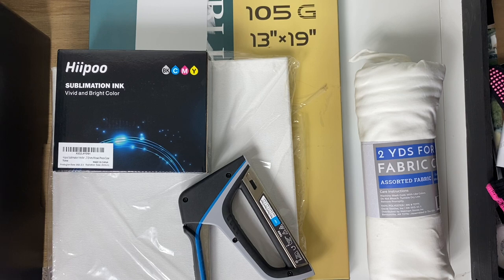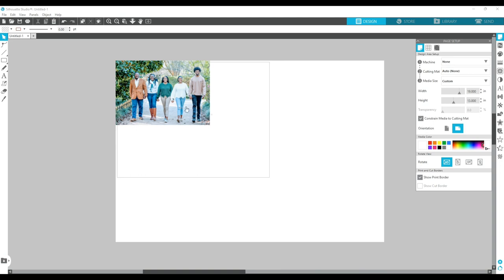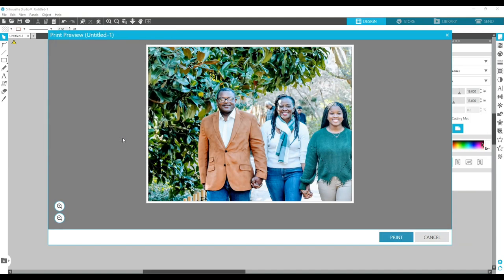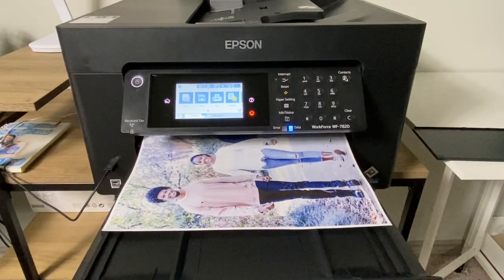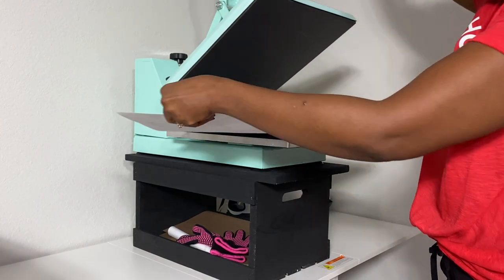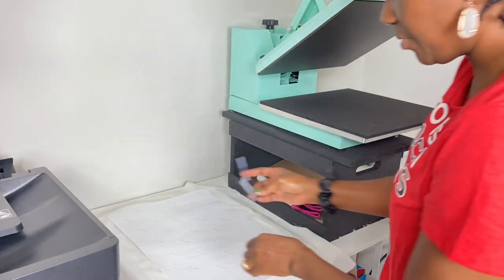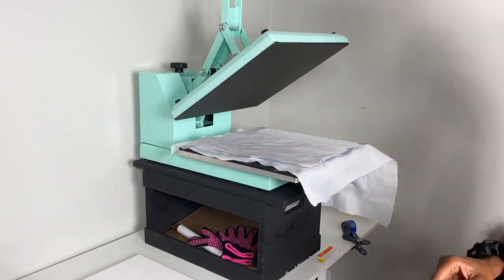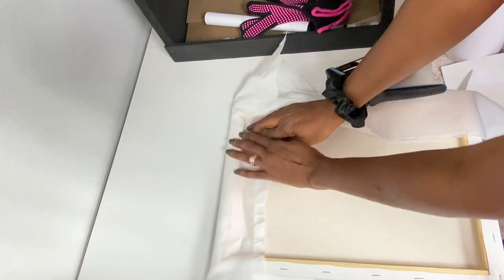💖SUBLIMATION FOR BEGINNERS: HOW TO SUBLIMATE ON A LARGE CANVAS WITHOUT LAMINATE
Hello Cricuters!
I did it, finally! I printed out my first large image (13 X 19 inches) with my Epson Workforce 7820 and I am in love with it.  I used the large image to SUBLIMATE ON A LARGE CANVAS. I used one of our recent family photos (get used to seeing these) and I followed the same process that I used when I sublimated on the smaller canvas.

Follow along and see how I was able to accomplish this LARGE task.  I love the finished product and it is already hanging up in my craft room.

👉Sublimation Links and Materials List Below:👈
✅Hiipoo Sublimation Ink
✅A-Sub Sublimation Paper
✅Epson Workforce 7820
✅White Butcher Paper
✅Cricut Heat Resistant Tape
✅12 x 16 Stretched Canvas

large canvas
print 13 x 19
large photo canvas
sublimation on canvas without laminate